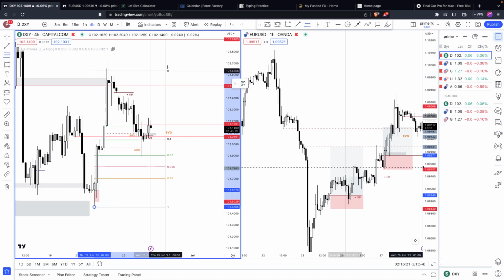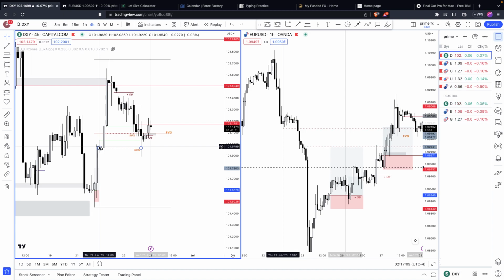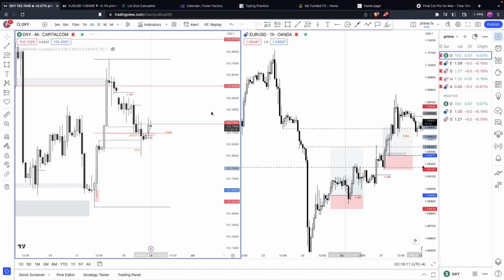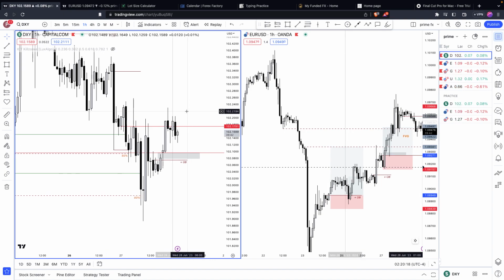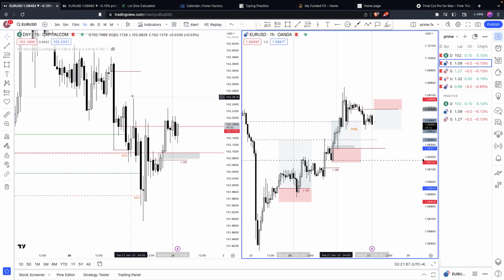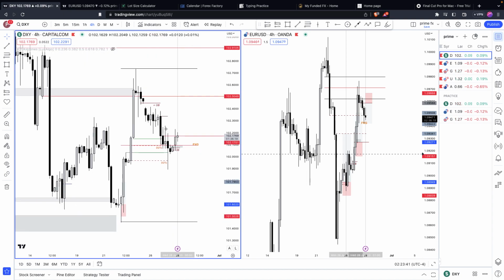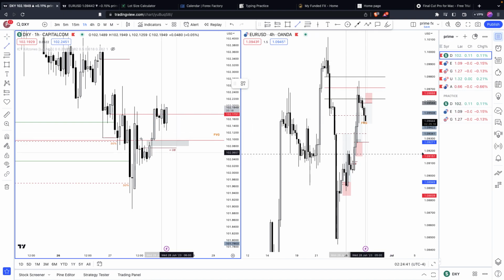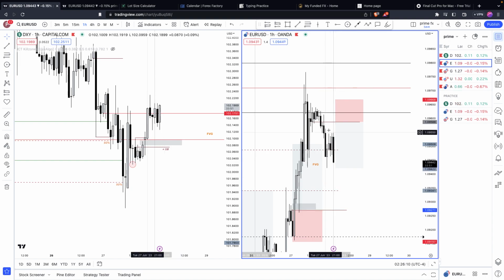DAILY PRICE FORECAST (ICT CONCEPTS) 28/06/2023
I AM NOT A FINANCIAL ADVISOR. I AM NOT TO TAKE RESPONSIBILITIES ON ANY ACTION TAKEN TOWARDS MY IDEAS!